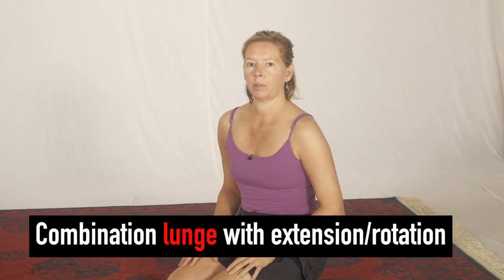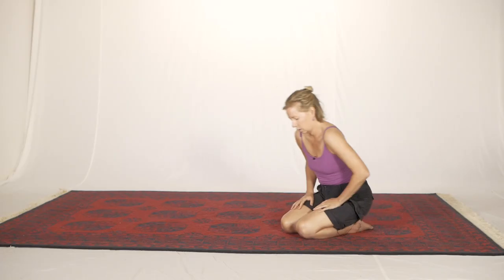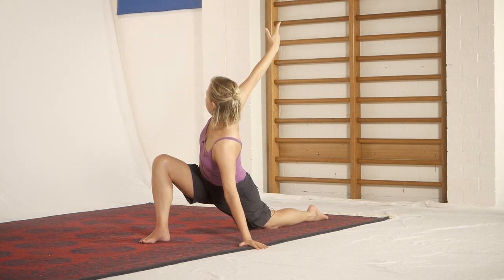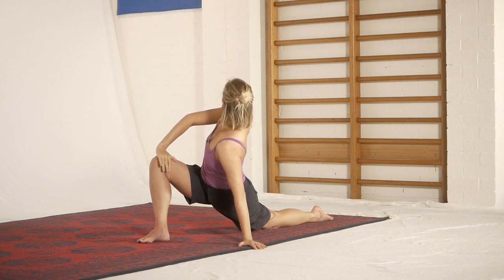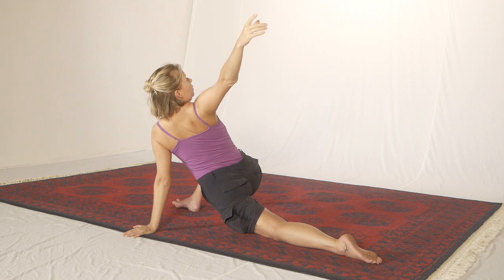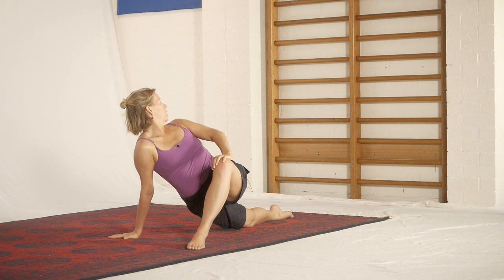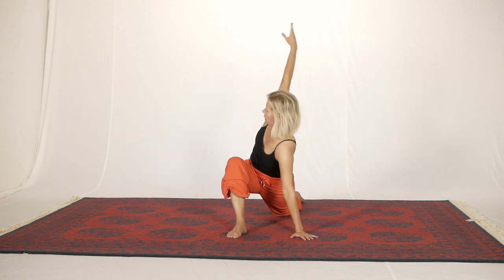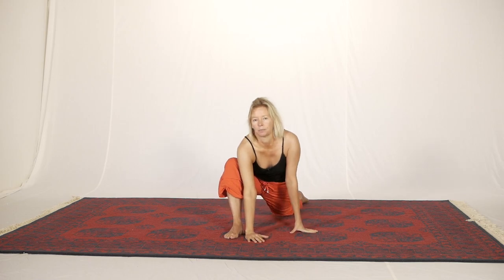Combo lunge with addendum YT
Today's video shows a combination movement to stretch multiple lines through the front of the body. Quads, all hip flexors, abdominals, intercostals are all targeted, as is the diaphragm. It's a very active exercise, meaning you are strongly pulling yourself into spinal extension and rotation. Super effective!

An addendum to this video shows a variation where you rest on the elbow of the bottom arm – this is very effective if you seek to emphasise the thoracic rotation aspect of this position.